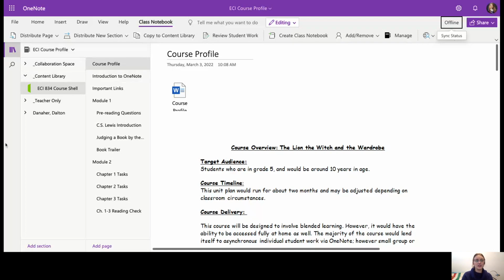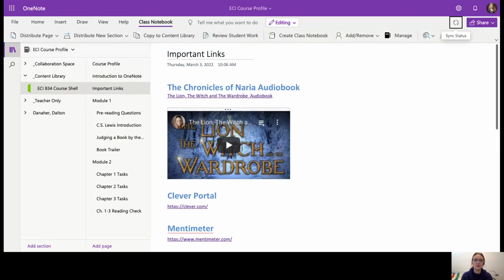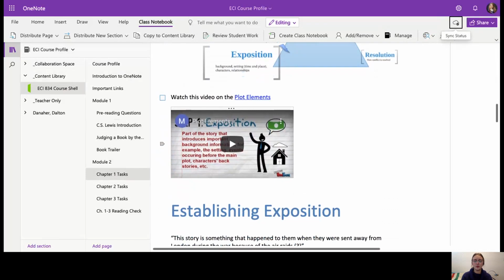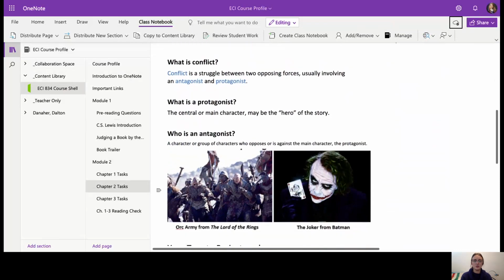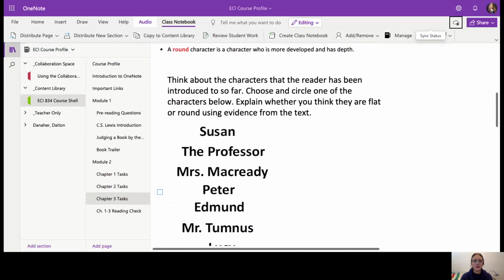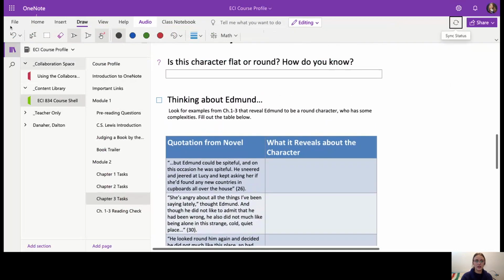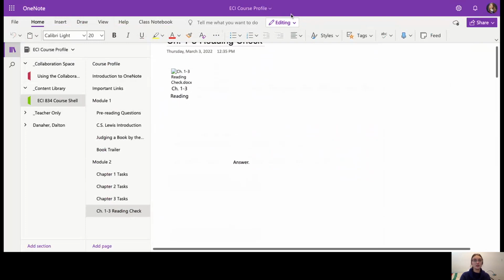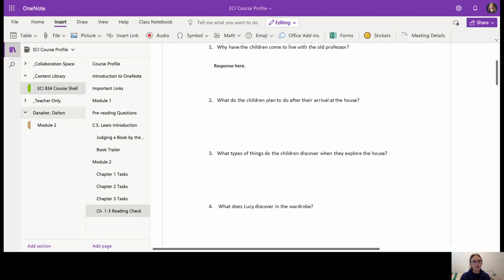EC&I 834 Course Creation - Module 2